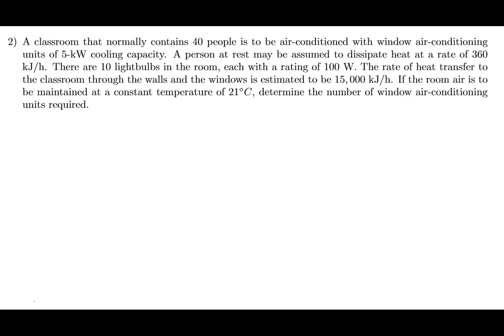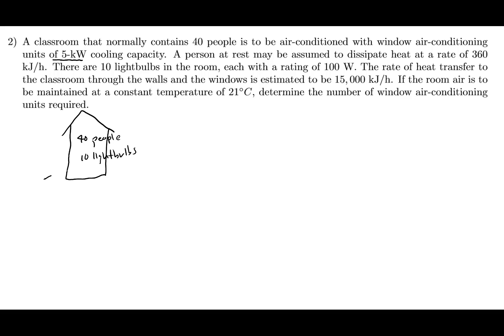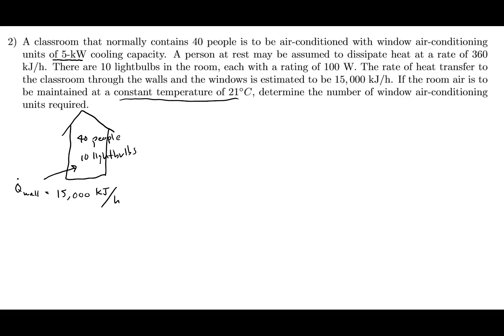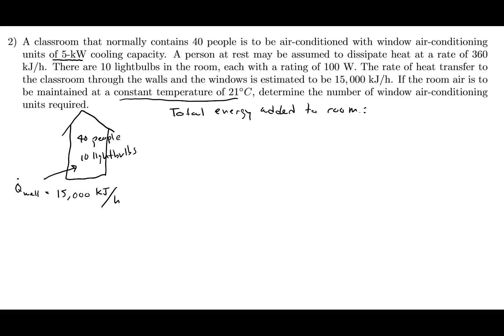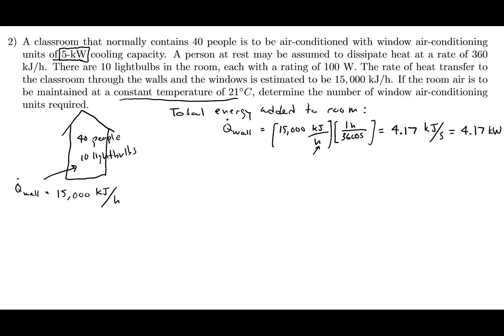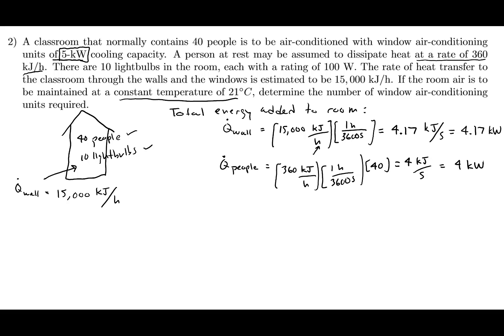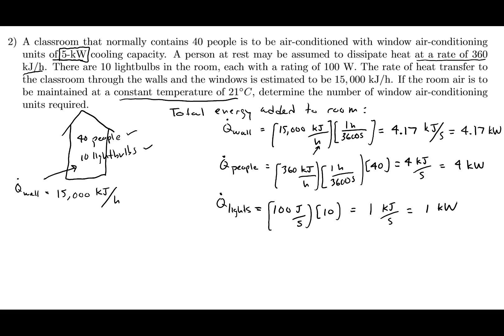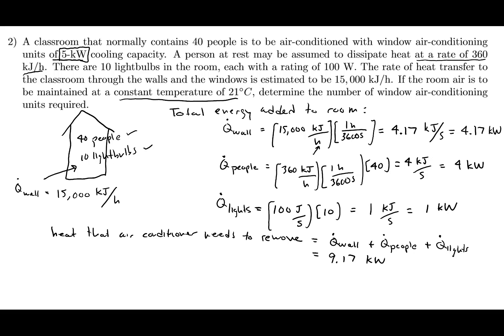Thermodynamics Exam 1 Problem 2 First Law, Energy Balance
A classroom that normally contains 40 people is to be air-conditioned with window air-conditioning units of 50kW cooling capacity.  A person at rest may be assumed to dissipate heat at a rate of 360 kJ/h.  There are 10 lightbulbs in the room, each with a rating of 100 W. The rate of heat transfer to the classroom through the walls and the windows is estimated to be 15,000 kJ/h. If the room air is to be maintained at a constant temperature of 21 degree C, determine the number of window air-conditioning units required.